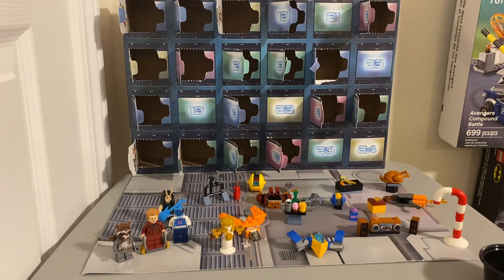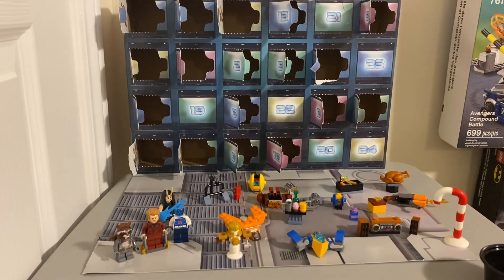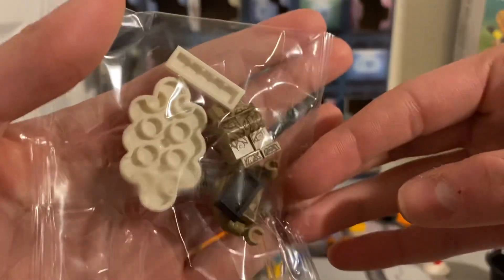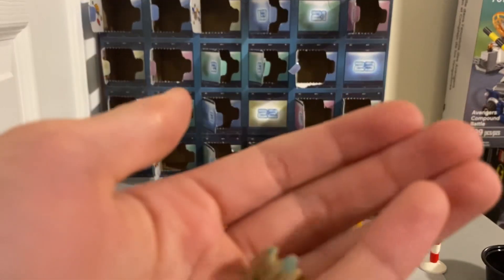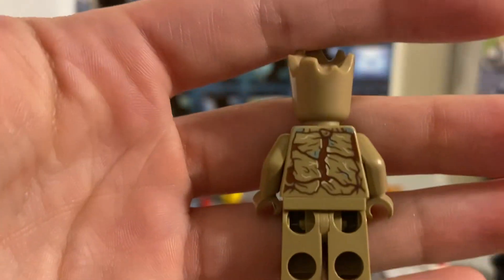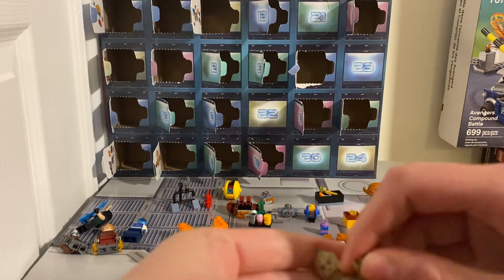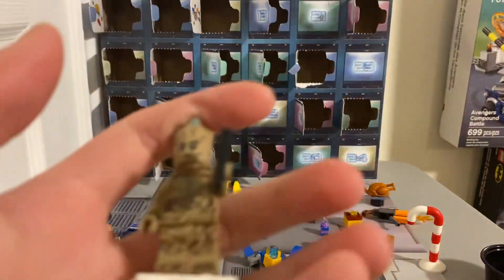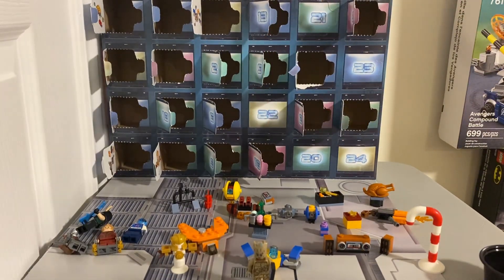LEGO Guardians of the Galaxy Christmas Advent Calendar (Day 19)